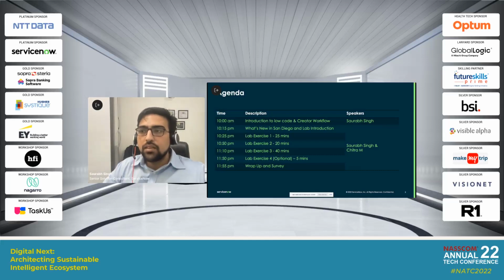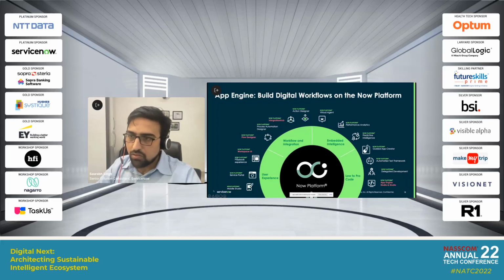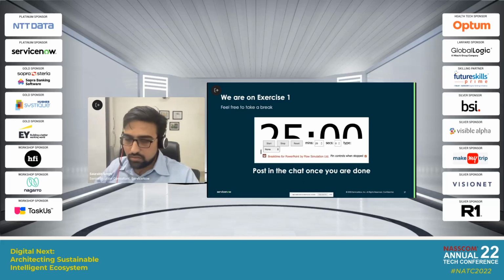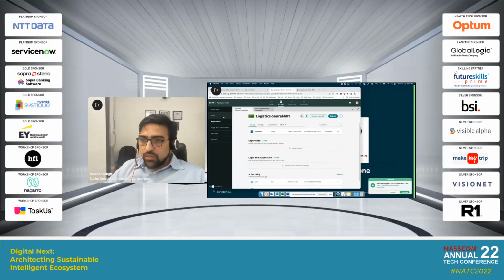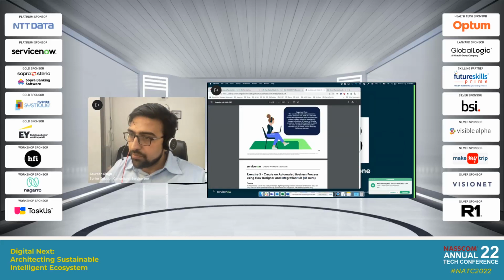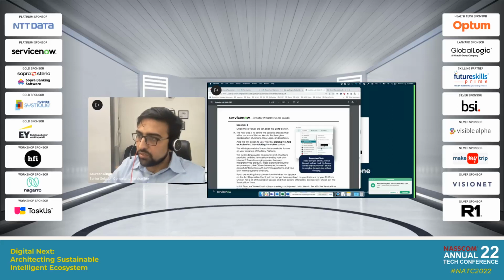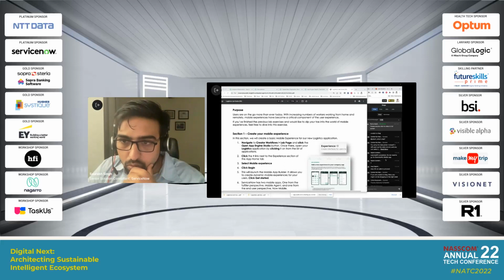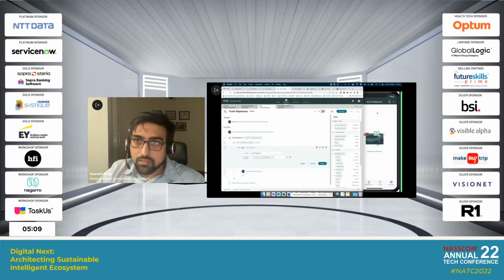Hands-on Innovation Workshop: Build, Integrate & Design with ServiceNow Low Code | 9th NATC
Hands-on Innovation Workshop: Build, Integrate & Design with ServiceNow Low Code - Day 1

Speaker:
-Saurabh Singh, Senior Solution Consultant, ServiceNow

NASSCOM does not take any liability with respect to the content and will not be liable in any manner whatsoever for any kind of liability relating to inaccuracy or incompleteness of the information provided. The content may contain links to certain third-party websites and these links are provided solely for convenience. The presence of these links should not, under any circumstances, be considered an endorsement of their content or NASSCOM’s claim to their copyright.  If you chose to access these websites, you do so at your own risk.